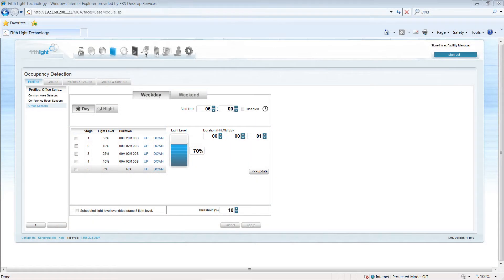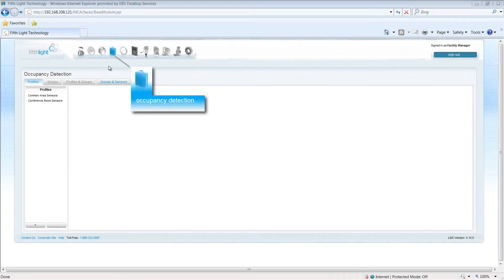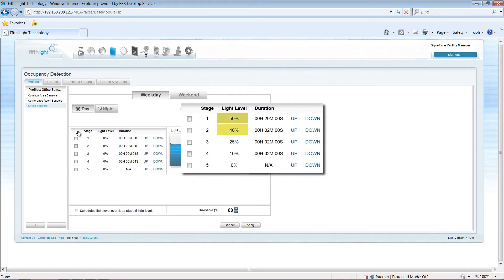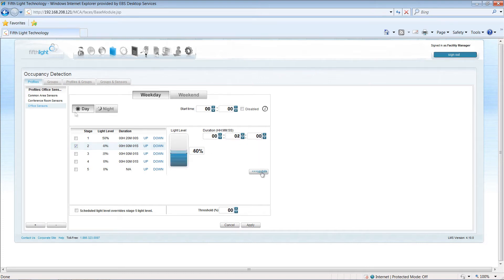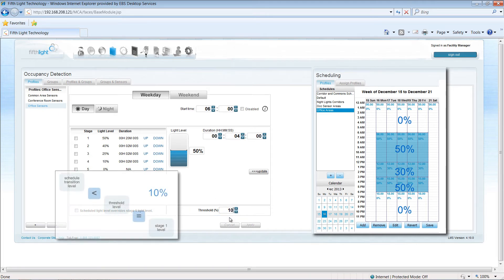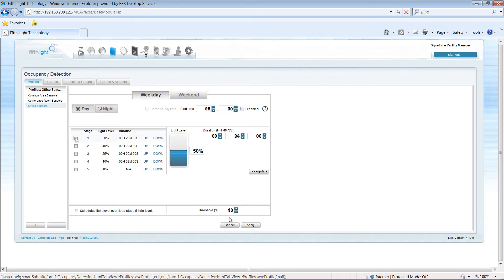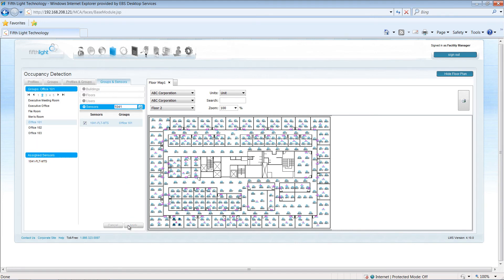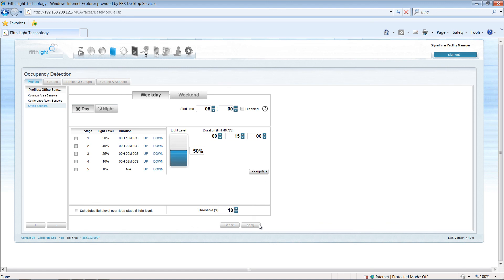Fifth Light LMS - Using Occupancy Detection Profiles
This video discusses the use of occupancy detection profiles and energy savings strategies that may be implemented within the Fifth Light Lighting Management Software.